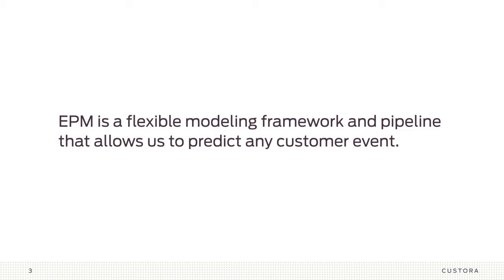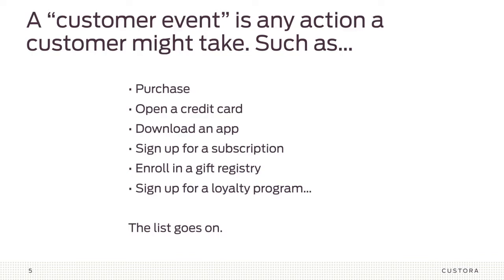How the Bouqs Co Uses Event Propensity Modeling to Drive Customer Loyalty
The Bouqs Co. Director of CRM Phil Irvine joins Custora Head of Product Management, Jordan Elkind, and Product Manager Nitika Sheth to discuss:

- How the Bouqs Co, an online floral retailer, was able to use Event Propensity Models to create predictable year-round demand

- How Custora's customer insights helped the Bouqs target and convert customers most likely to sign up for a subscription

- New use cases for how Event Propensity Models could revolutionize your retail marketing